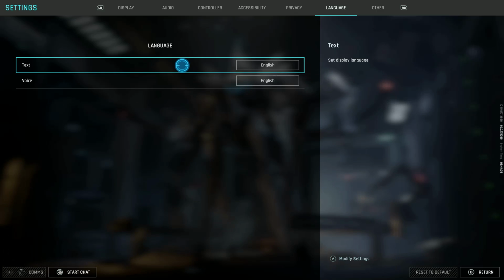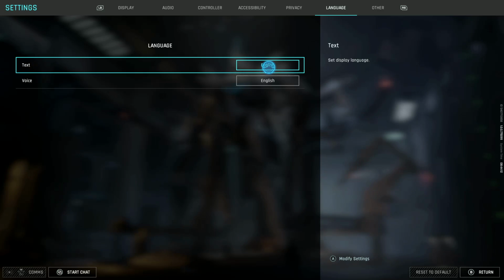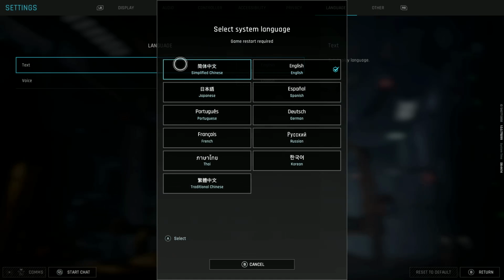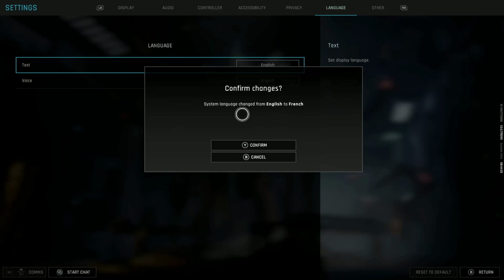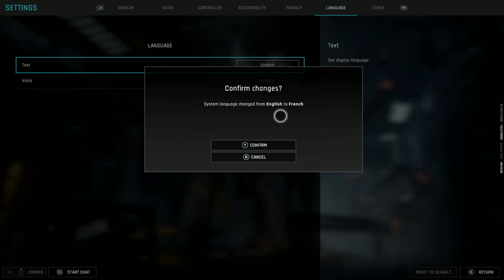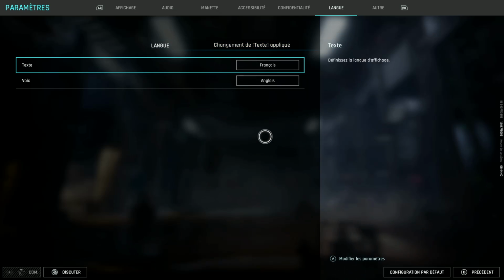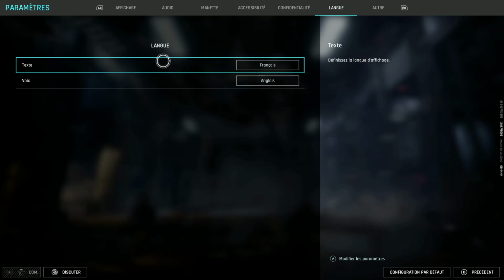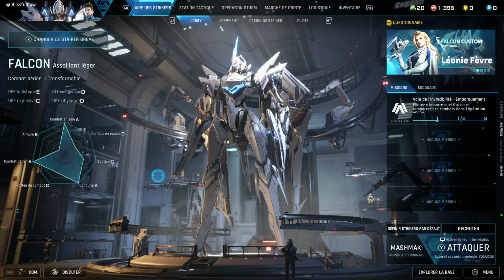How To Change Language On Mecha Break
Learn How To Switch System Language On Mecha Break.

Struggling to change the language in Mecha Break? This quick tutorial shows you exactly how to switch your system language in just a few clicks—no guessing, no confusion! Whether you're switching to English, Japanese, Chinese, or anything else, we’ve got you covered.

How To Switch System Language On Mecha Break (Change System Language On Mecha Break)

Select Language
Find and select Text
Choose desired language
Restart game (optional) to apply the changes

PS5 Controller